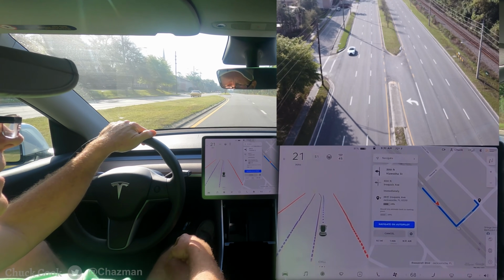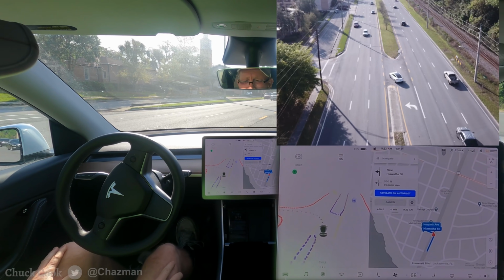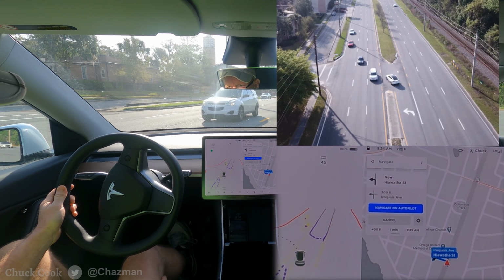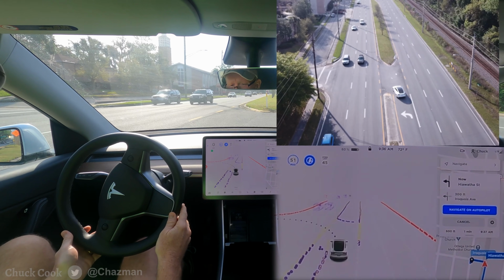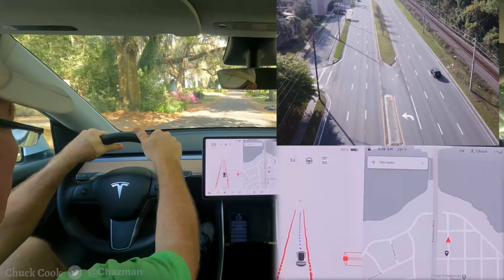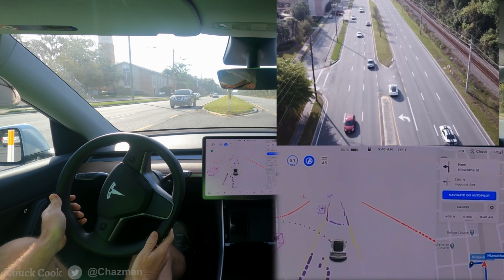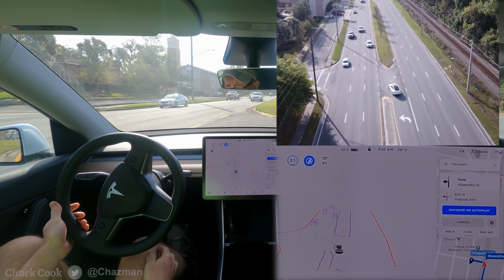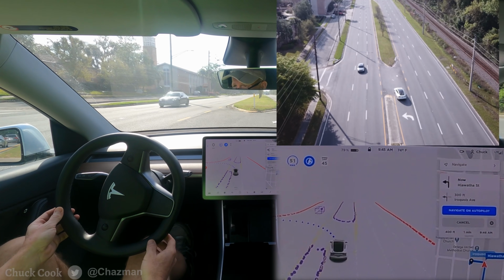FSDBeta 8.2 - 2021.4.11.1 - 4K Drone View of Unprotected Left Turns with Forward Facing Traffic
FSDBeta 8.2 version 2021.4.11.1 video showing visualizations on the Model Y. Testing more unprotected left turns. This time it is with forward facing traffic using a Mavic Pro Drone filming a third person view.

0:00 - Video Description
0:05 - Intro to Drone Setup
1:09 - Test 1 with Drone View
1:43 - Test 2
2:26 - Test 3
3:20 - Test 4
4:50 - Test 5
6:03 - Test 6
7:13 - Test 7
8:22 - Test 8